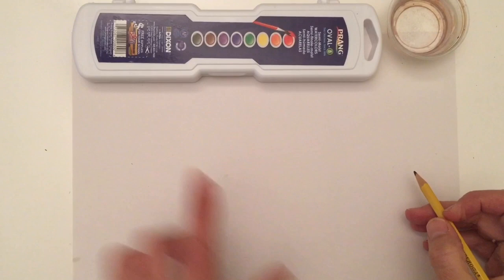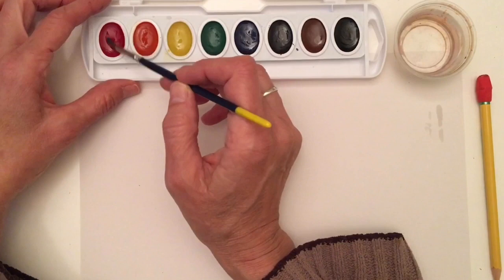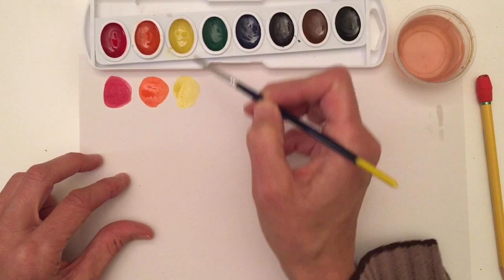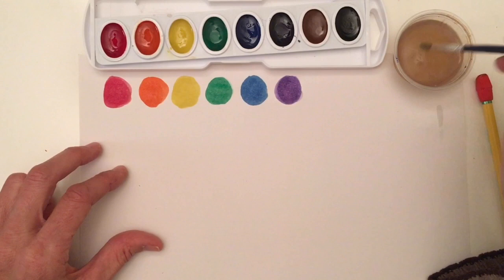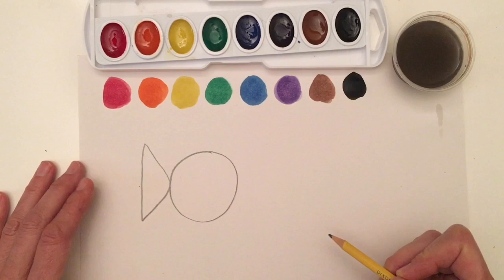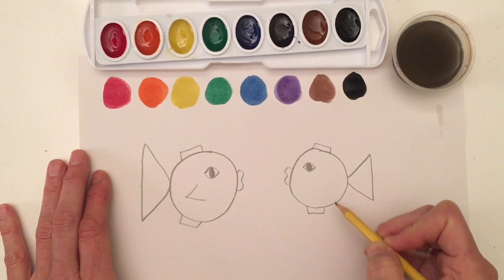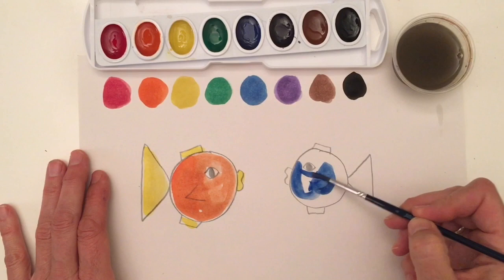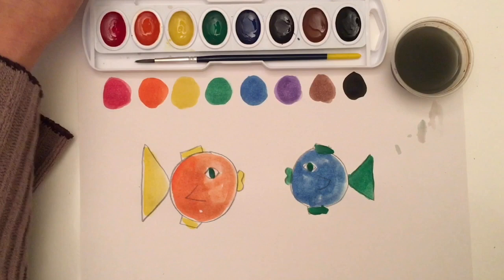Tk Watercolor Paint Demonstration